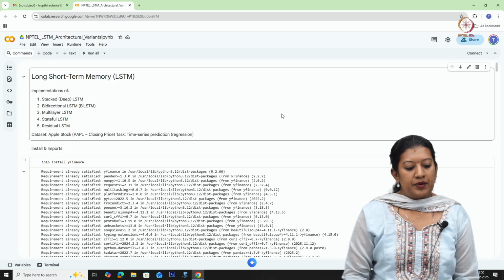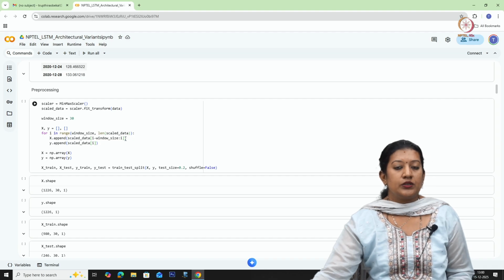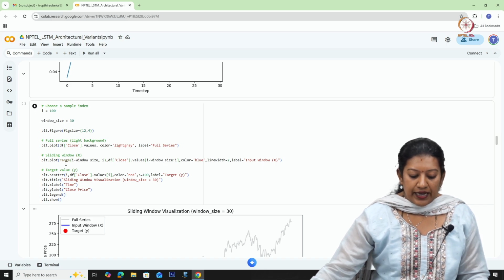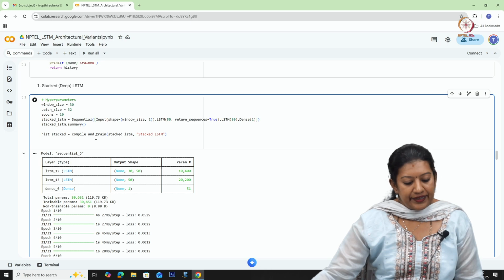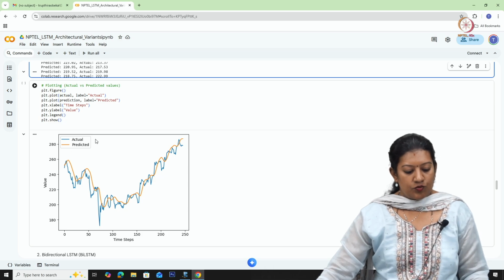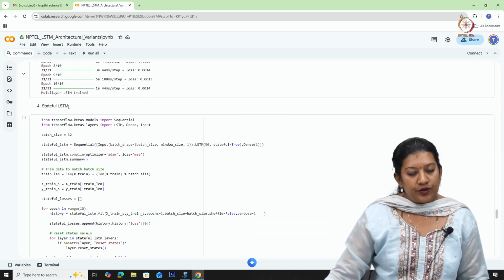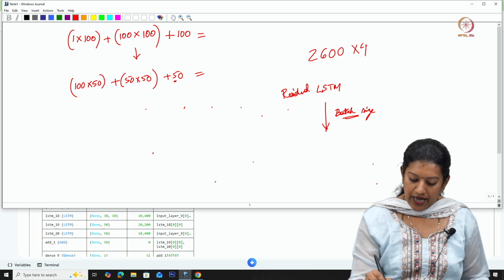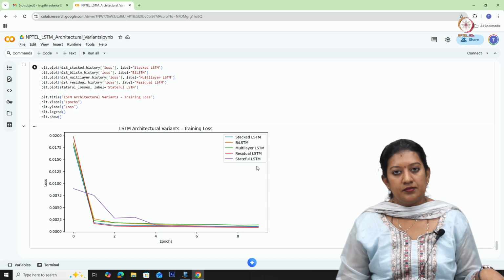Lec 43 Hands-on implementation of LSTM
Hands-on implementation of LSTM and variants of LSTM